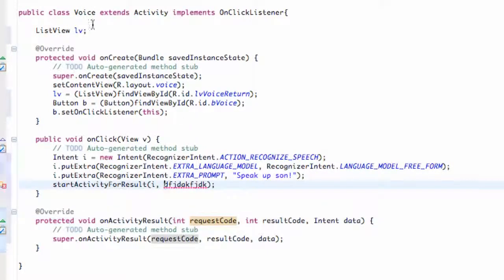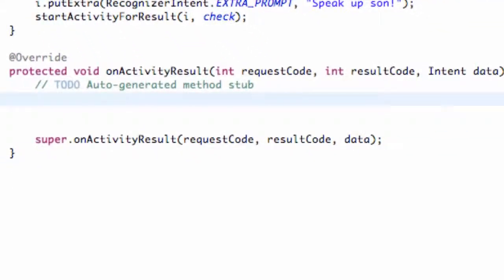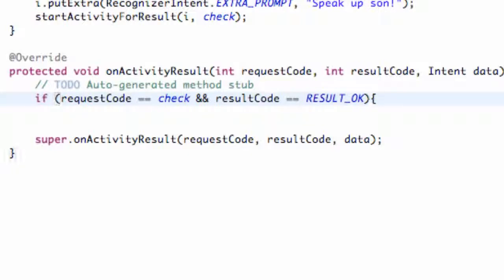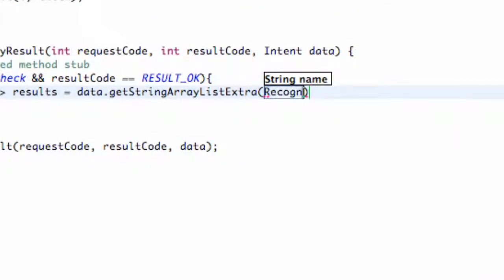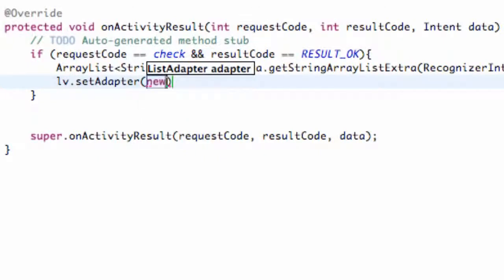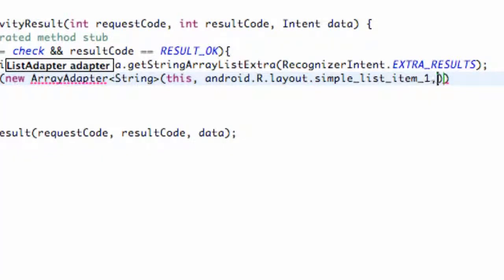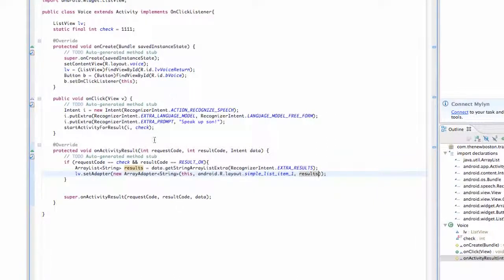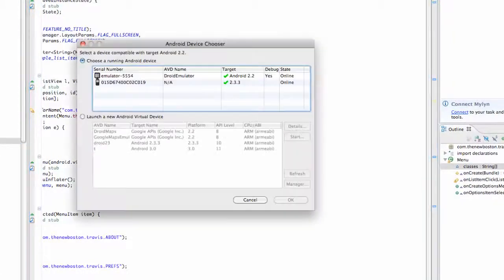Android Application Development Tutorial 186 Voice Recognition Result YouTube